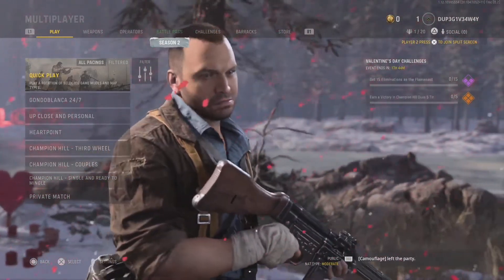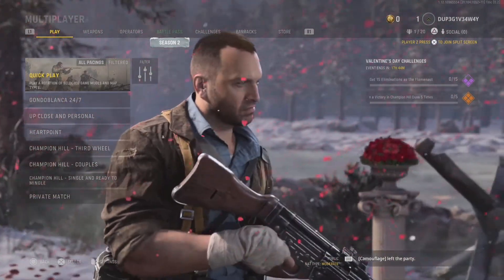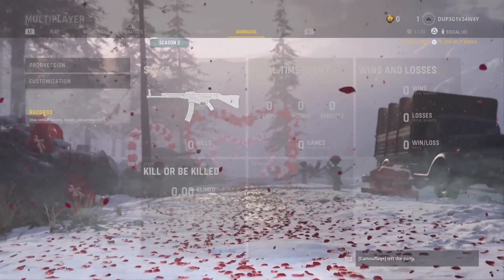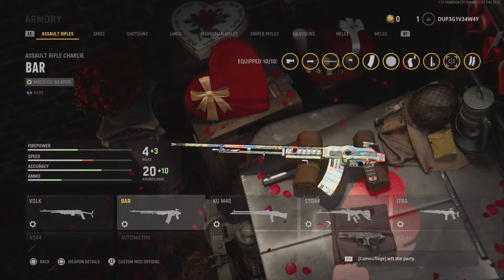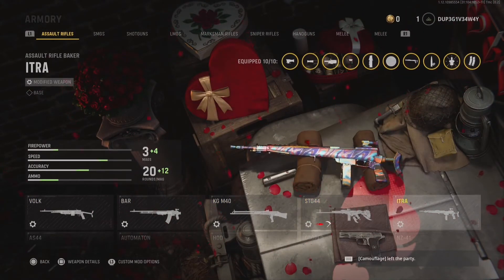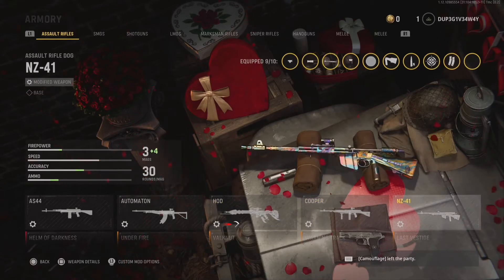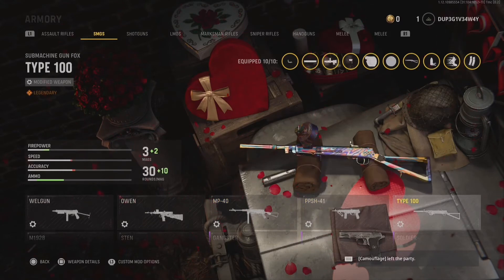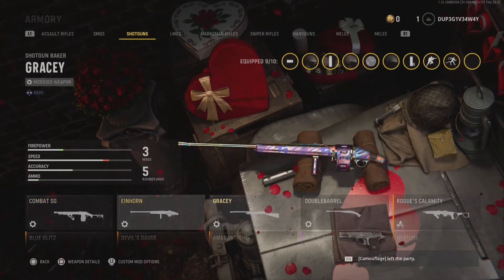Duped Account GIVEAWAY - Call of Duty: Vanguard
Join the Camouflage Discord Server to enter the giveaway or to purchase my services on your own account:

A winner will be randomly chosen if there are at least 10 participants.